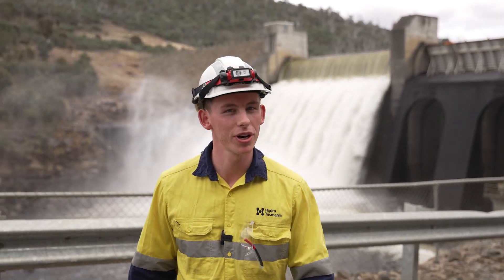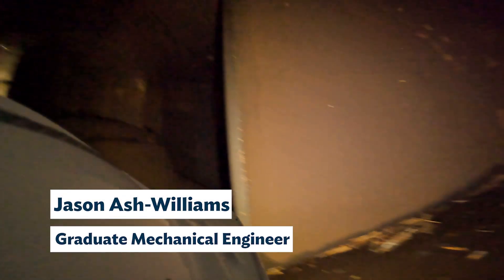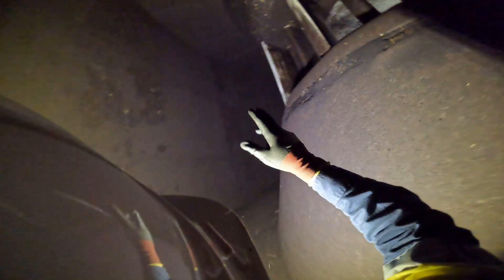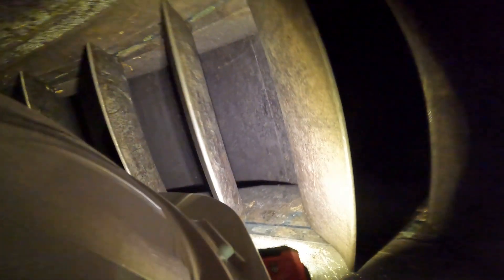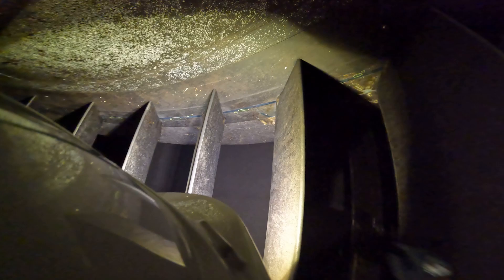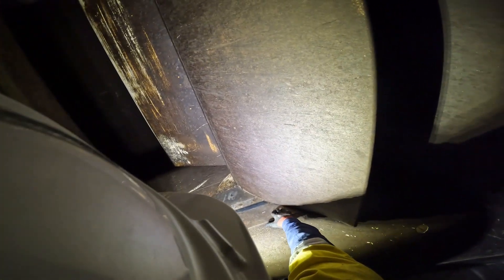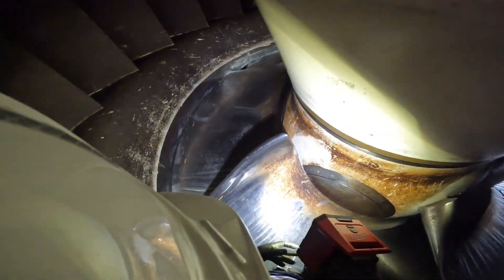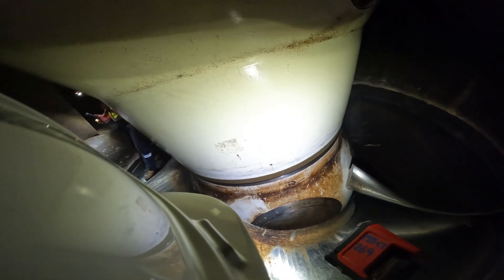Meadowbank Hydropower machine walkthrough - Hydro Tasmania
Join Graduate Mechanical Engineer, Jason Ash-Williams for an exclusive look through the Meadowbank Power Station turbine’s spiral casing